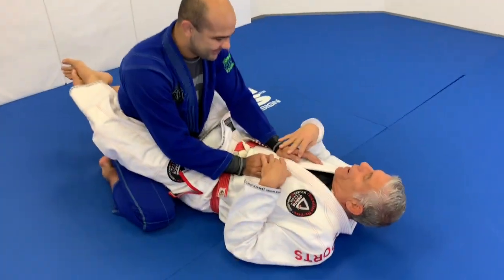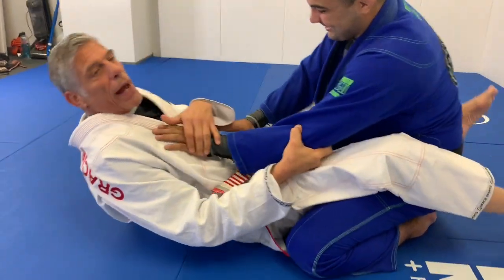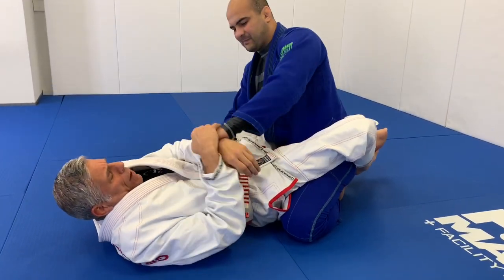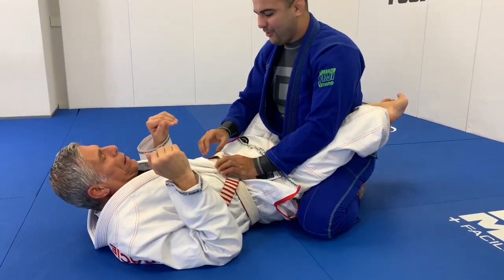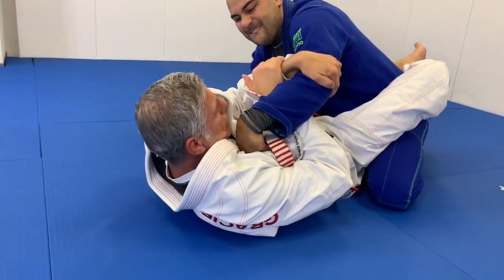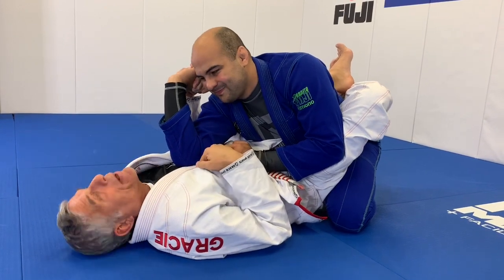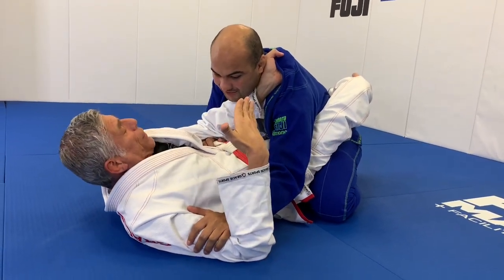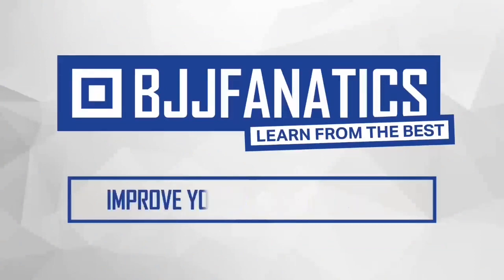Five Efficient Wrist Locks From BJJ Closed Guard by Márcio "Macarrão" Stambowsky